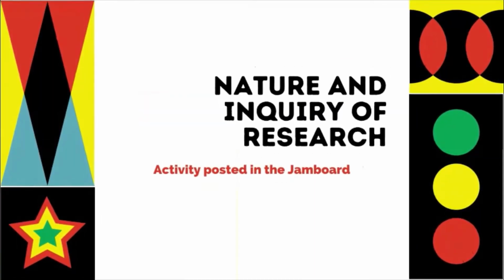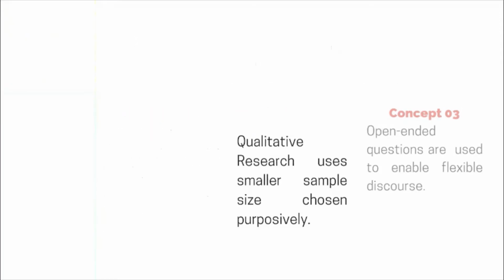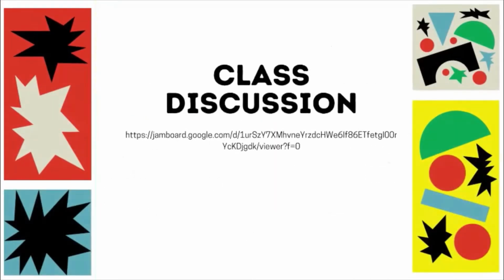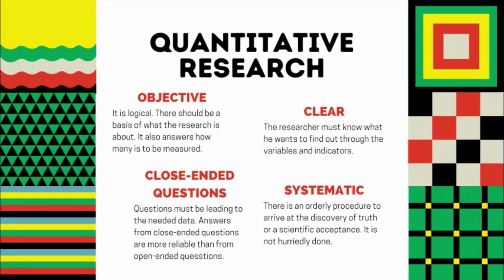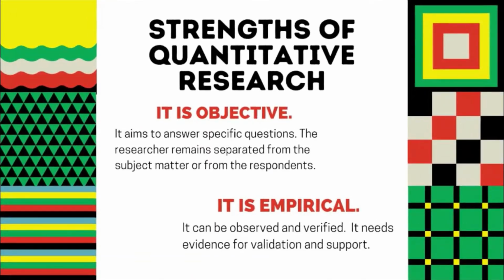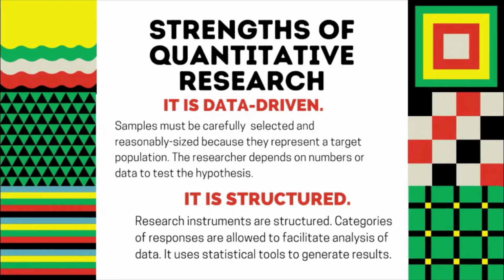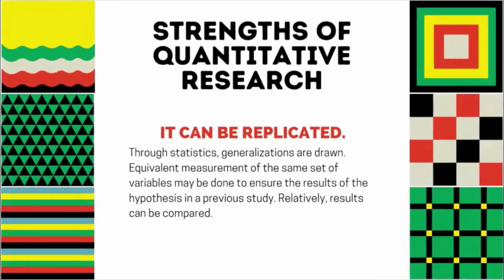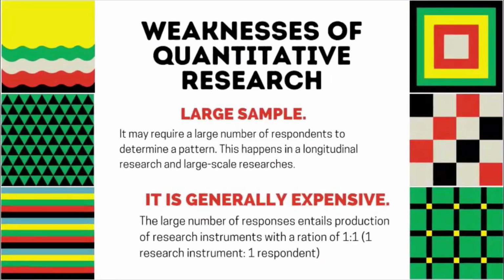Lesson 01- Characteristics of Quantitative Research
Research is a very interesting topic. It is divided into two major types: qualitative and quantitative research. The focus of the lesson is about characteristics of quantitative research and it requires the basic skills in learning like reading and writing. In addition to the basic communication skills mentioned quantitative research also requires mathematical skills.